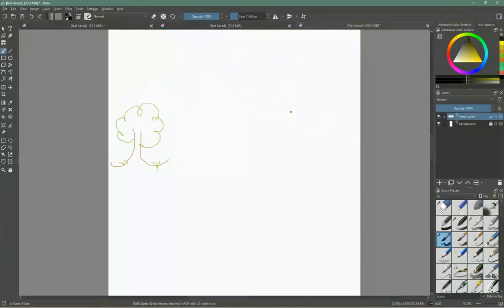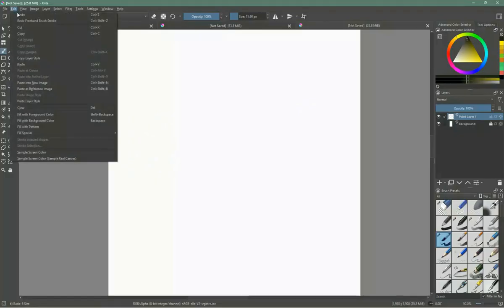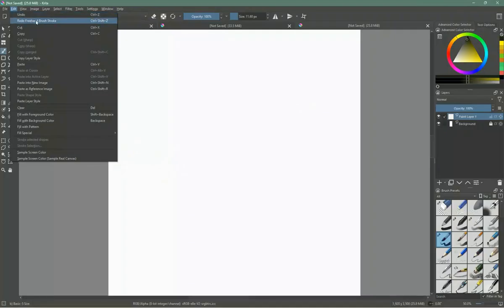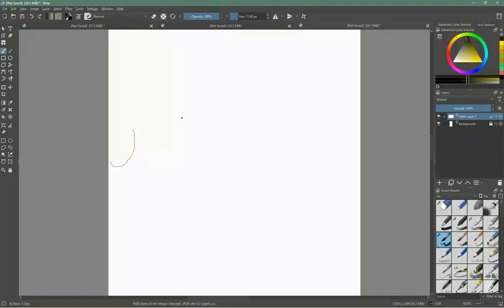How to Undo in Krita - Easy Guide 2026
Learn how to undo in Krita.

In this tutorial, you'll discover the essential techniques for using the undo feature in Krita, a powerful digital painting and illustration software. We will cover various methods to effectively reverse mistakes, including keyboard shortcuts and menu options, ensuring you can navigate your creative process smoothly. Whether you're a beginner or an experienced artist, mastering the undo function will enhance your workflow and boost your productivity in Krita.